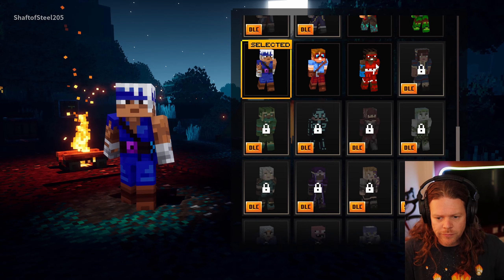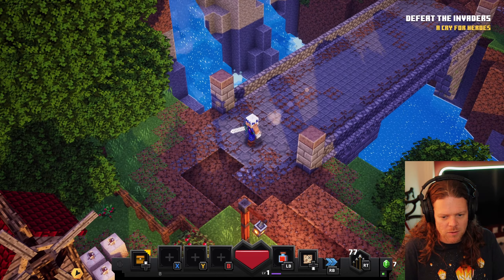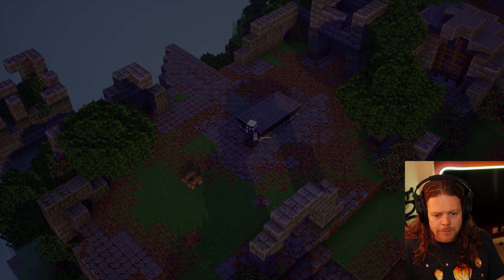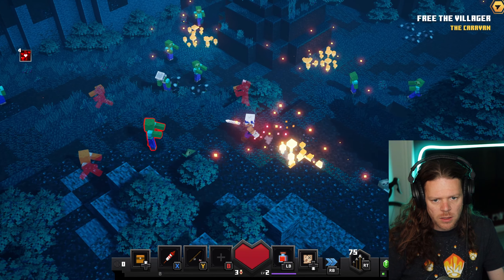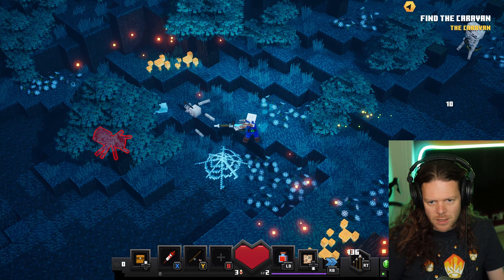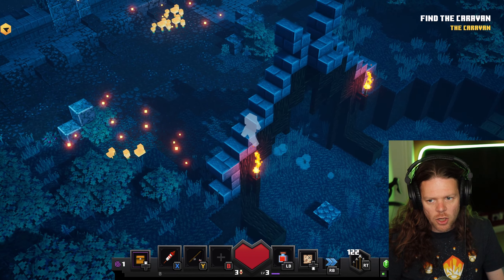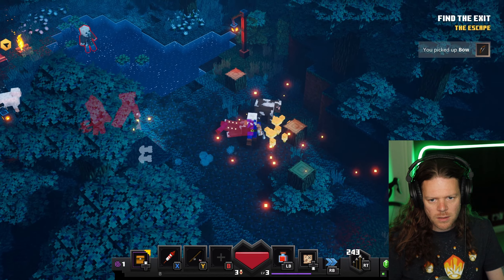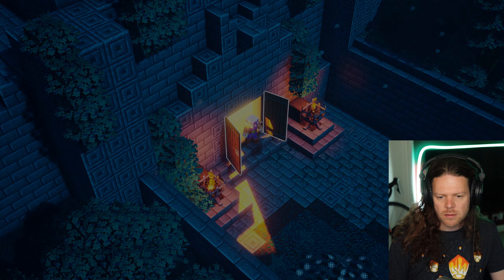Let's Play/Review - Minecraft Dungeons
This is a bit of something new from me. A play though the first few levels of Minecraft Dungeons followed by a (Very) short review at the end.

Normally this channel is all about education/bedrock content (and still will be) but this was just some Minecraft related fun!!

I honestly thought this game was amazing and have continued to play and am looking forward to firing it up with a few friends in local multiplayer. I love how it is set in the Minecraft world but has a dungeon crawler style of play.

I got this game included through game pass for PC from Microsoft/xbox and played with an Xbox controller.

My Equipment:

PC:
PROCESSOR (CPU): AMD Ryzen 5 3600 6 Core
GRAPHICS CARD: GeForce RTX 3060 Ti 8GB
MEMORY (RAM): 16GB DDR4 3200MHz